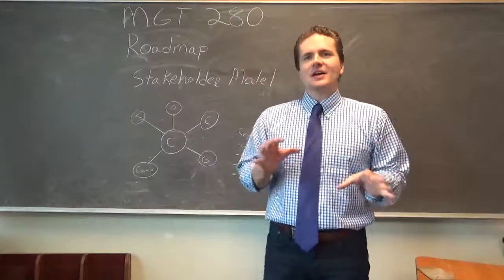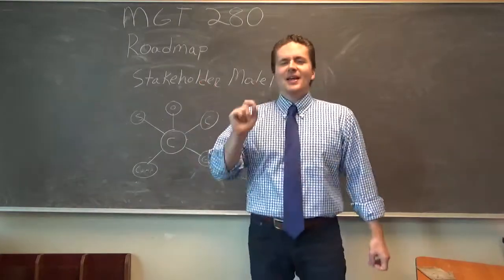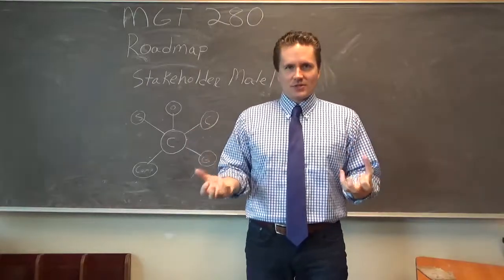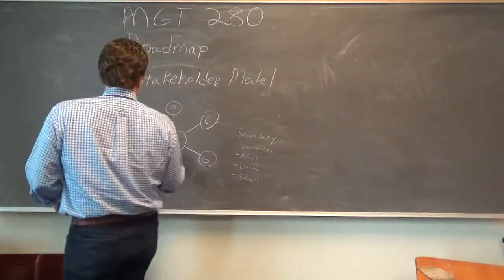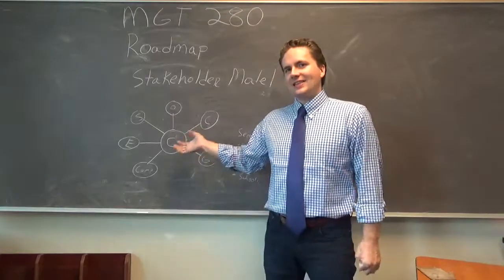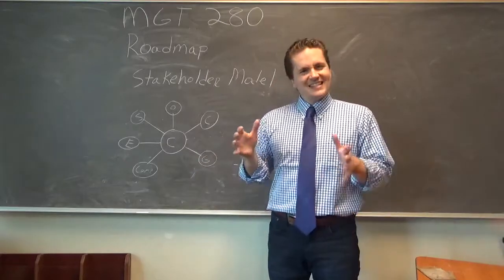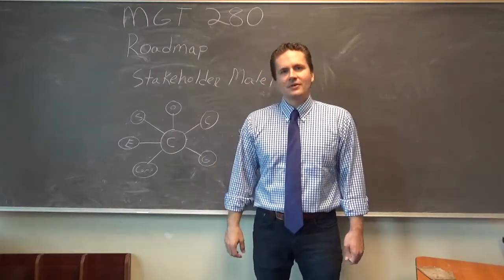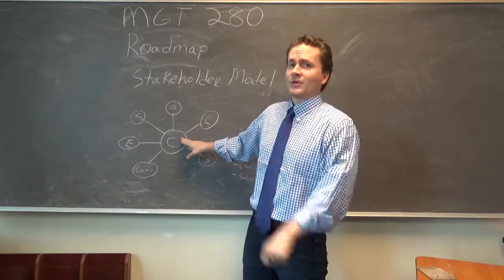Management Style #4 - The Stakeholder Model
In this video, I discuss the classical stakeholder model.